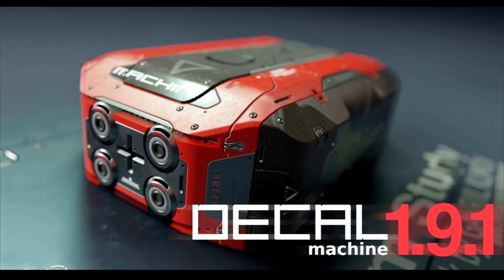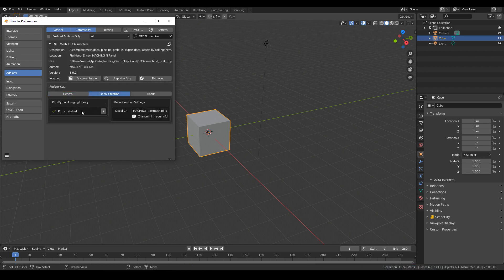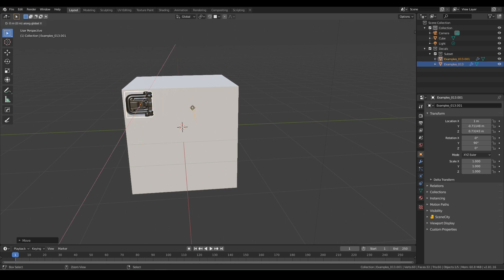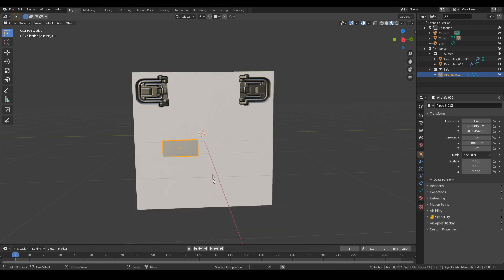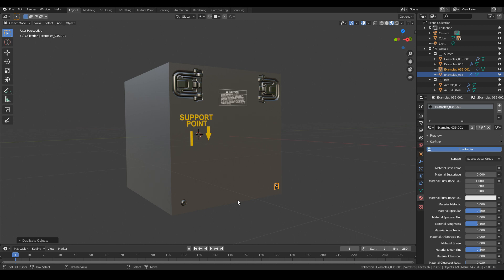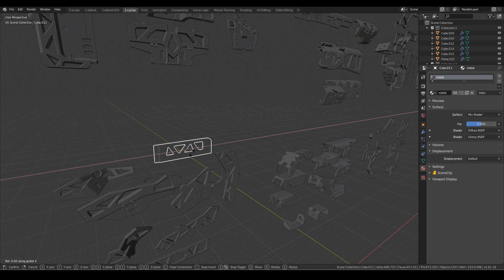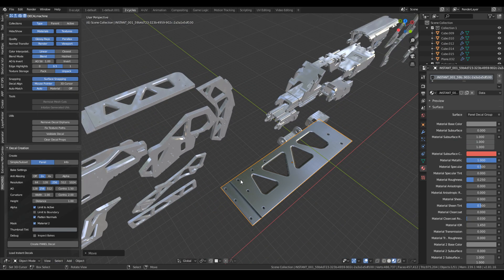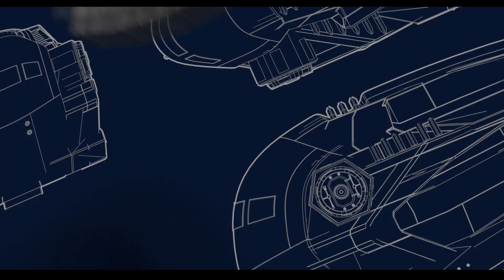DECALmachine Blender Addon Review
We review the Blender addon Decal Machine. I breeze over some of the features, but there are many more. We go into adding decals, and how to create you own decals quickly to just have some stunning results.